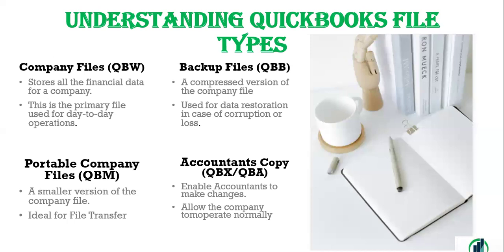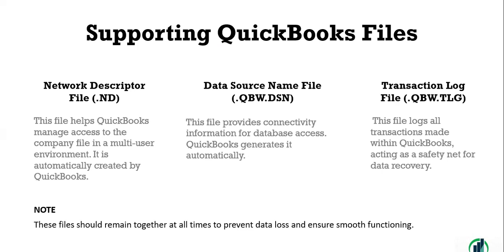Demystifying QuickBooks Files: A Guide to File Extensions and Formats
Ever feel confused by the various file types in QuickBooks Desktop? You're not alone! This video dives deep into understanding the different file extensions and formats used by QuickBooks, helping you manage your data efficiently.

In this video, you'll discover:

* **Essential File Extensions:** Learn about the most common file extensions used by QuickBooks, like .qbw (company files) and .qbb (backups).
* **Understanding File Formats:** We'll explain what each file format represents and its purpose within QuickBooks.
* **Working with Different File Types:** Discover how to import and export data using specific file formats.
* **Keeping Your Data Organized:** Gain valuable tips on organizing your QuickBooks files for easy access and future reference.

By the end of this video, you'll be a QuickBooks file type pro, confident in managing your financial data with ease.

* QuickBooks Desktop users of all levels
* Anyone who wants to gain better control over their QuickBooks data